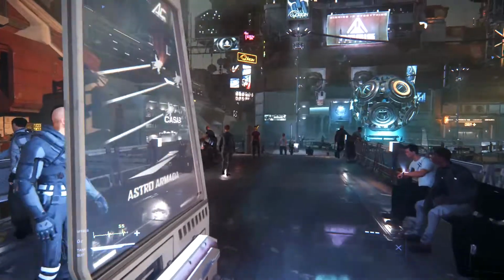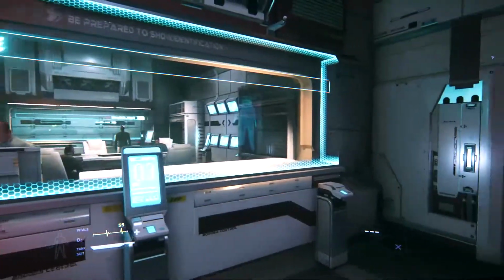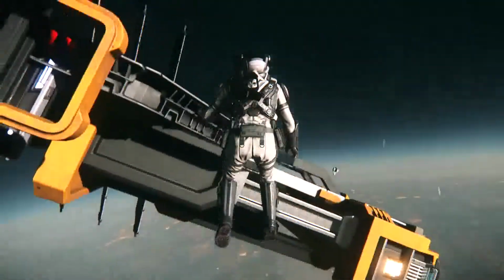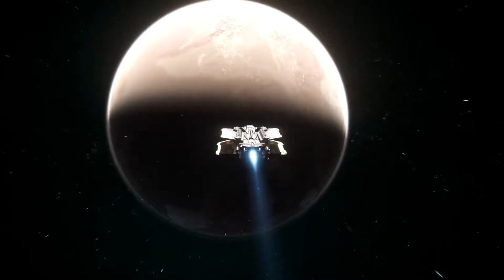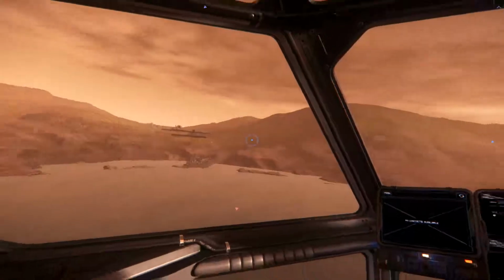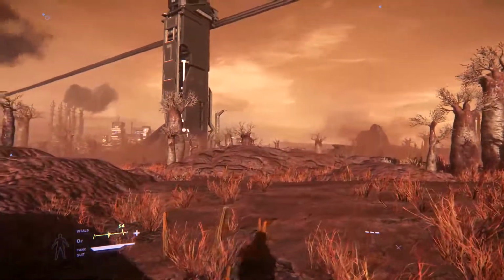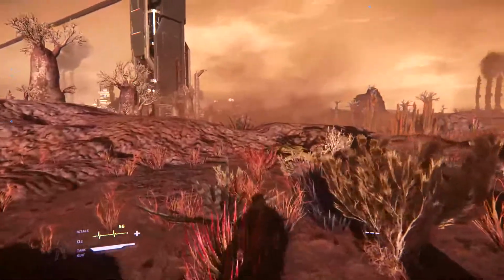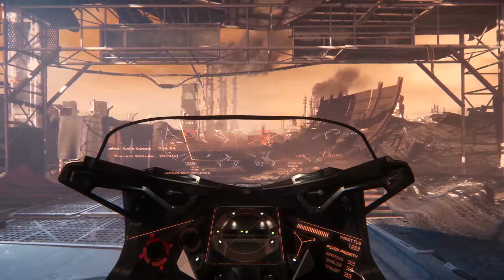Star Citizen CitizenCon 2017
This is presentation of Star Citizen game that is still in development, this is the biggest crowed funded game ever. You can buy the game right now as an alpha build 2.6 and stay up to date with every update of the game until the release.

Anyway, enjoy the representation